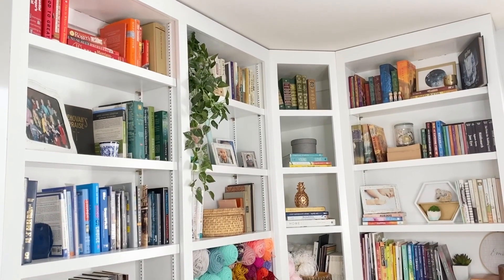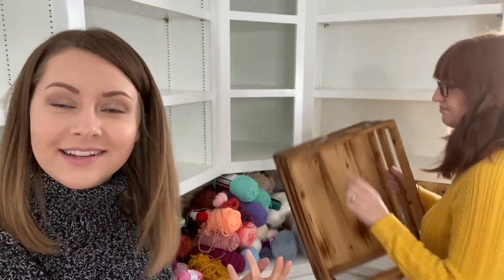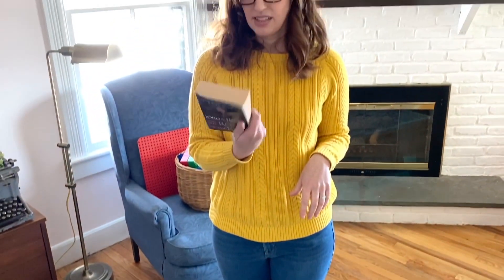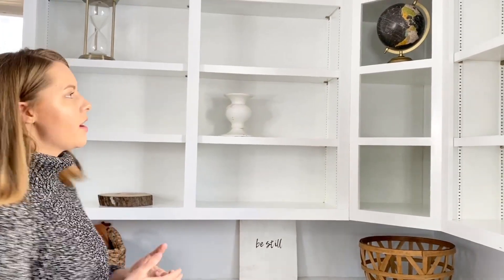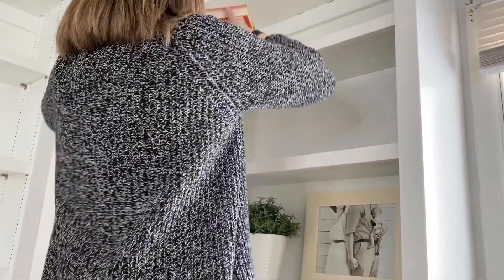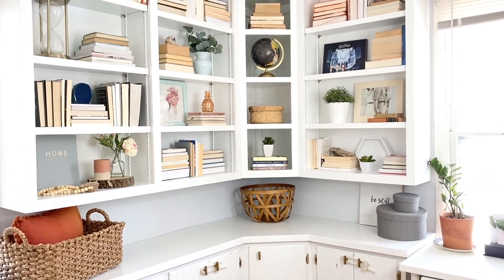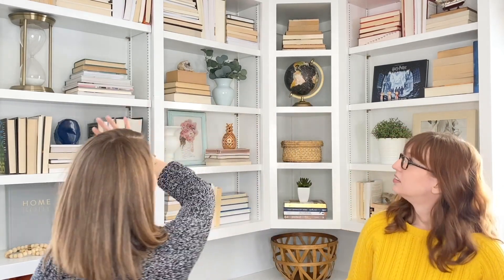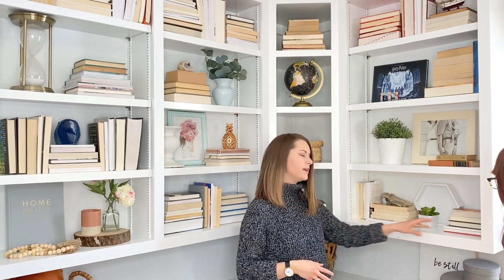HOME OFFICE TRANSFORMATION PART 2! How to Style Shelves + KonMari Book Declutter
The transformation of our home office makeover and declutter PART 2! NOTE: Nobody panic, we filmed this before coronavirus and social distancing - it seems like months and months ago! Anyway, sometimes when you're really attached to something like I am to books, it helps SO MUCH to get a fresh perspective from someone else. I'm so glad my friend Breanna was willing to come over and help me declutter my shelves, reorganize, and then style them! She has such a talent for styling! I learned so much through this process. Not only is Bre talented at styling and organizing, but she also filmed most of this video and edited it!

Would YOU ever turn your books around on your shelves?!

\\ABOUT
I’m Emily, and I create videos helping busy-at-home Christian millennial mamas find freedom from clutter, confidence in your home and pursue your God-given calling in life. From surviving to thriving!

ThreadUp is the world's largest consignment store! Get $10 credit when you use this

One of my favorite ways to learn is by taking Skillshare courses. I've taken classes in painting, photography, Instagram, and more.

\\MUSIC DETAILS
"Rain" by Enine and JayJen